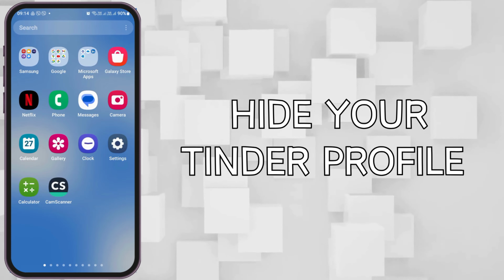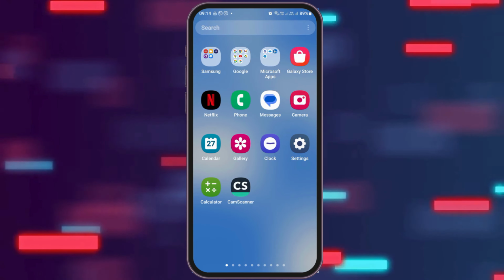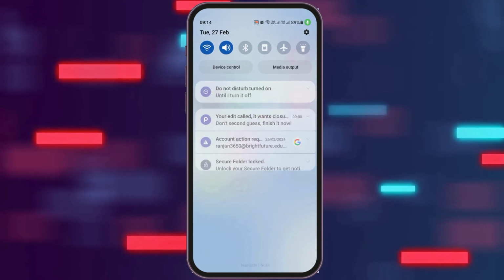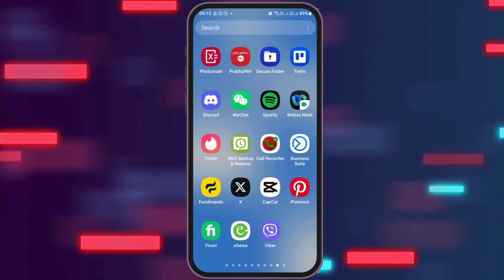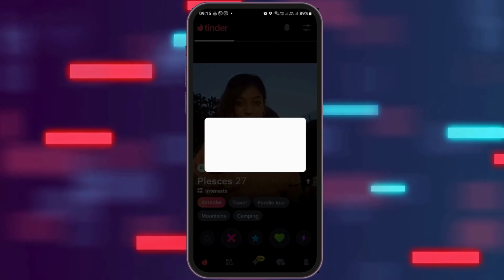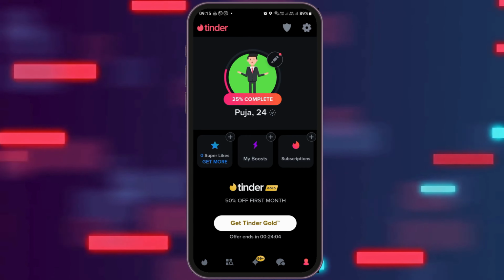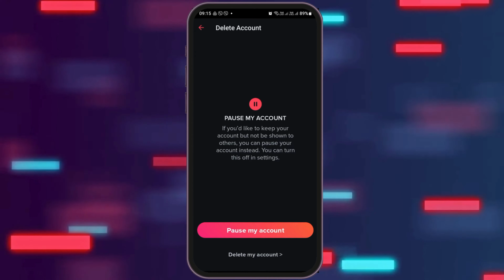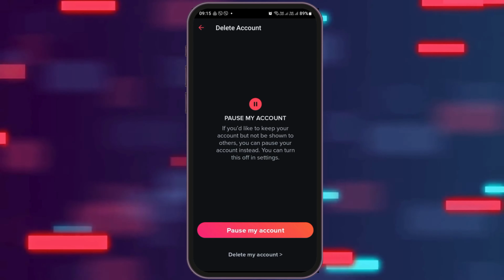How to Hide Tinder Profile | Become Invisible on Tinder Dating App 2024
👋 Welcome to Social Media Mastery by GlitchSorcerer! In today's tutorial, "How to Hide Tinder Profile | Become Invisible on Tinder Dating App 2024," we'll guide you through the process of hiding your profile on Tinder, allowing you to maintain privacy and control over your online presence.

Key topics we'll cover:
- **Understanding Profile Visibility on Tinder**: An overview of why you might want to hide your profile on Tinder and the benefits of becoming invisible on the dating app.
- **Step-by-Step Guide**: Clear and easy-to-follow instructions on how to hide your profile and become invisible on Tinder in 2024, ensuring that you can control who sees your profile and interacts with you on the platform.
- **Privacy Considerations**: Tips for managing your profile visibility settings and maintaining privacy while using Tinder.

🕵️‍♂️ Timestamps:

0:00 - Introduction to Hiding Your Tinder Profile
0:25 - Why Hide Your Tinder Profile?
0:50 - Step-by-Step Guide to Becoming Invisible